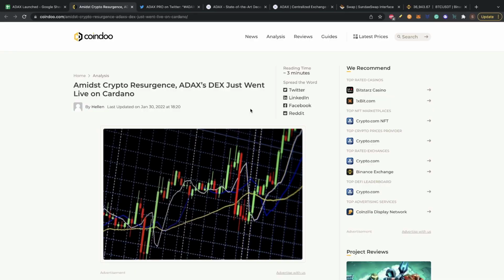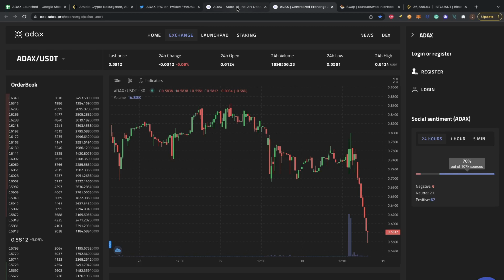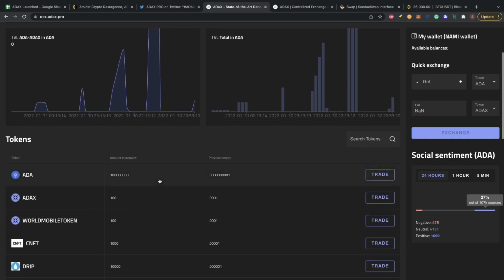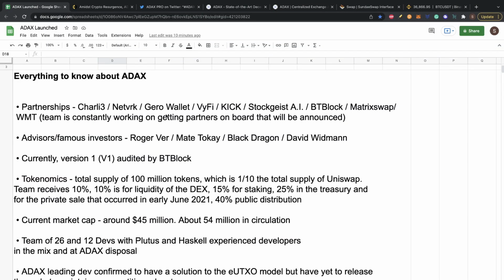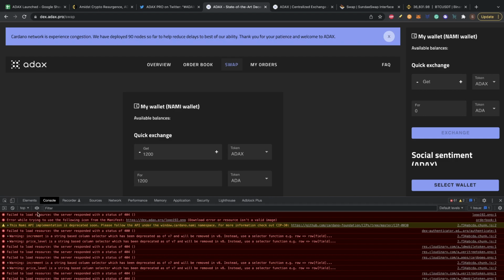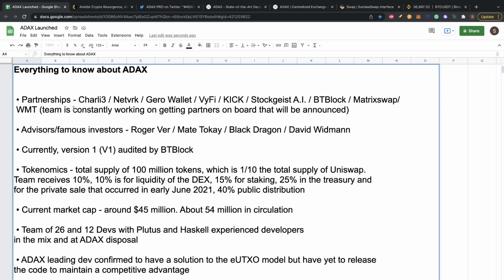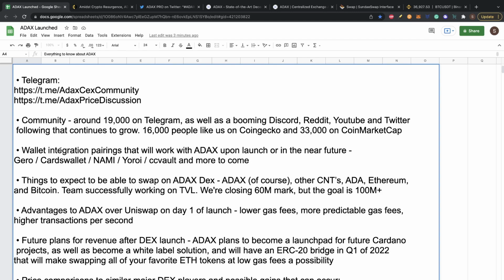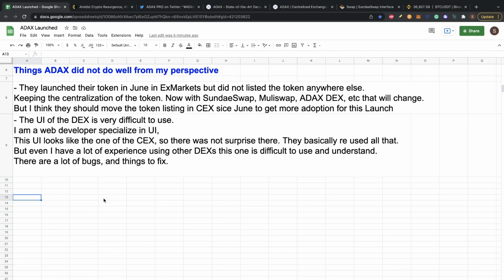🔥 ADAX Launched 🔥 Cardano DEX - Comments and Ecosystem News for ADAX Launch 💸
In today's video, I am going to review the Launch of ADAX one of the DEX of Cardano Ecosystem. Give you my report and comments on the Launch and a review of ADAX goals and achievements.

@Crypto Currency State is a channel with the best Technical Analysis, Coins and Project Reviews, and Cryptocurrency News. I do original videos that you will not see on Youtube. Coins reviews. Market Analysis. Bitcoin. Ethereum. Ripple XRP. Polkadot. Vechain VET. Cardano ADA, Solana  SOL, Binance BNB. Avalanche AVAX. Terra LUNA. Trading and more.

💸 Trade with Bots Safely on Bitsgap and earn while you sleep 💸

💎 BTC - 15C27aa3S217M2V7S9PfRwQY2BLNCSe5D6
💎 ETH - 0xbc5320df931ec8d4d069d5cb7c4ddf7730faae2b
💎 LTC - LKJgwEV5Z414JaqSbJ1ciN6DpDMfAyUjX9